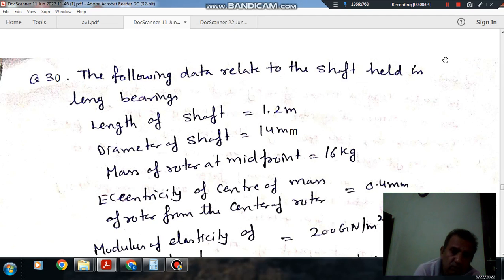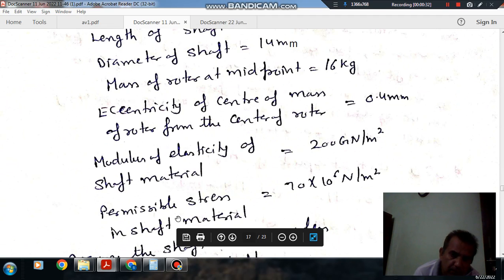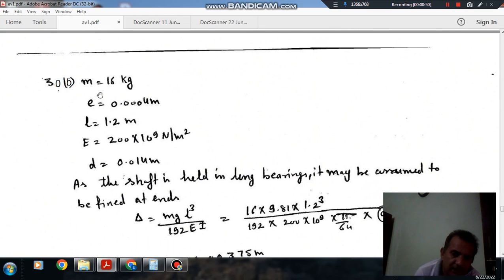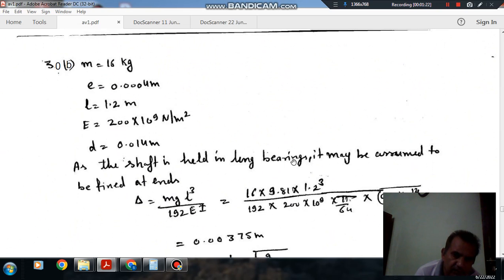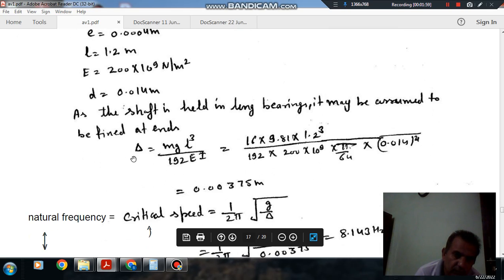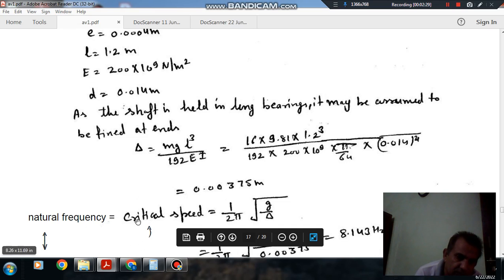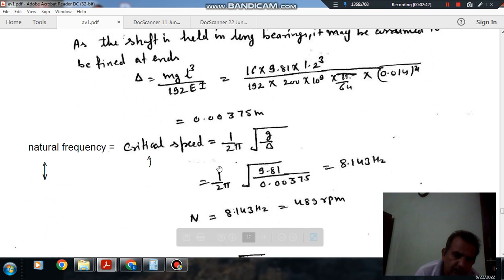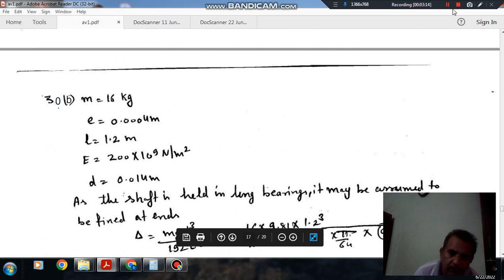Vibrations (Q30) (Theory of Machine Gate Practice Questions)